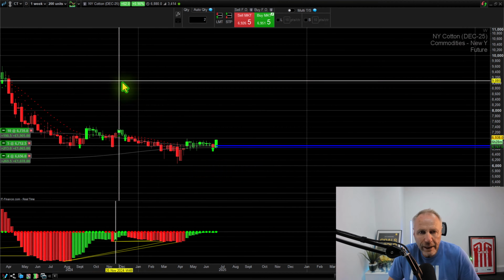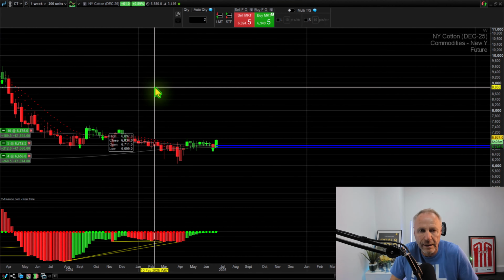How I Made £4,000 on a Simple Weekly Trade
In this video, I break down a simple weekly trade I took
on cotton that made nearly £4,000. Not everyone can day trade every
morning, so I show how a slower, easier style — weekly case studies —
can work for anyone.

I walk through:

How I find a setup on the weekly chart

How the trend predictor gives early direction

How I use the 1-hour chart for the actual entry

Why simple rules matter more than guessing

How I scale into a trade and manage stops

How big moves happen when you stay patient

This is the same method I use with my students during weekly case
study sessions, and it’s designed to keep trading simple, clear, and
stress-free.

If you enjoy straightforward trading explanations, make sure you

▬▬▬▬▬▬▬▬▬▬▬▬ SOCIAL ▬▬▬▬▬▬▬▬▬▬▬▬